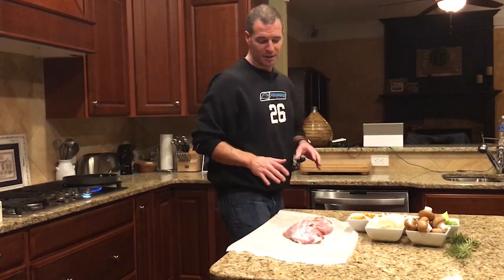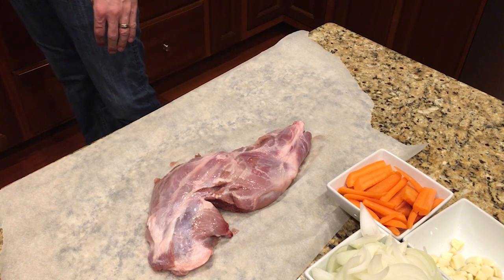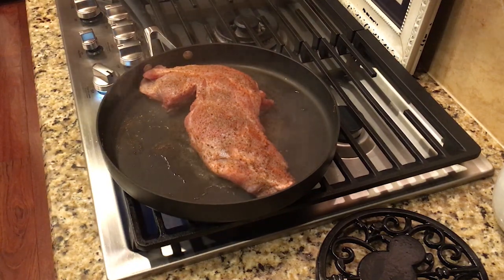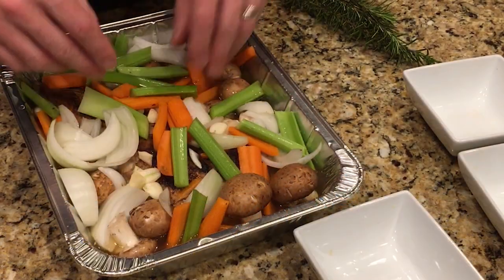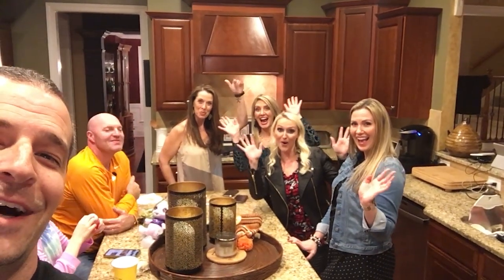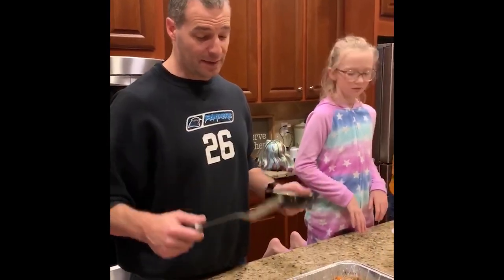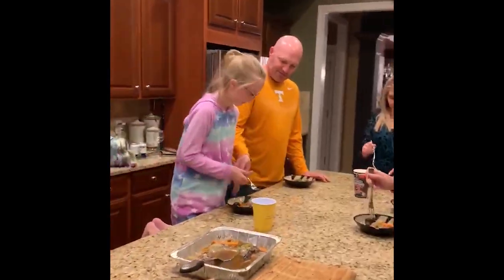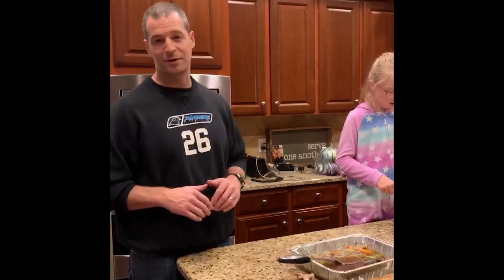Baked WILD BOAR / PORK Shoulder recipe - SIMPLE, QUICK, DELICIOUS!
Have a house full of hungry people and need a lot of delicious food? Try this easy pork shoulder and vegetable recipe using pork from our recent wild boar hunt. I threw this together one night we had a lot of people coming over while our wives were on a girls night out. Kids and grown ups loved it too!!